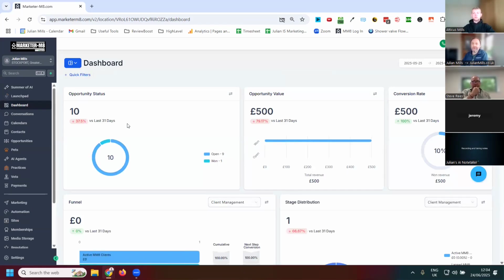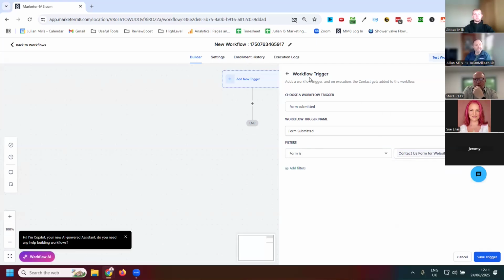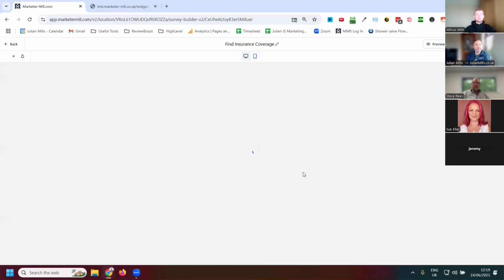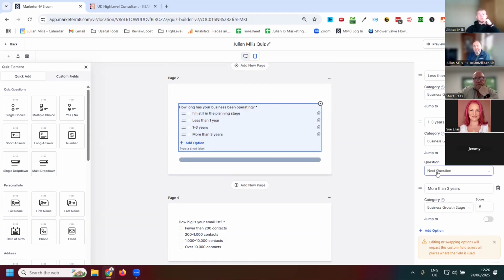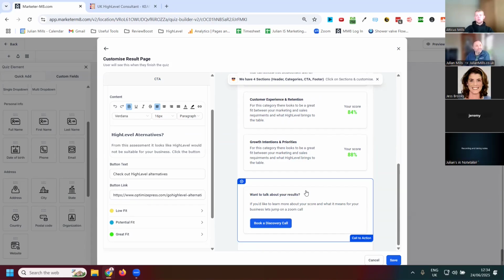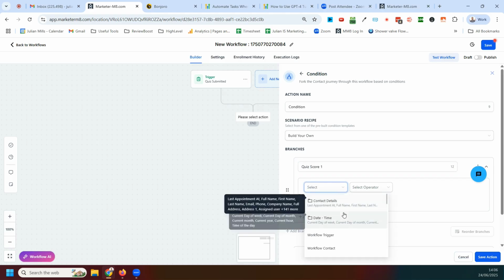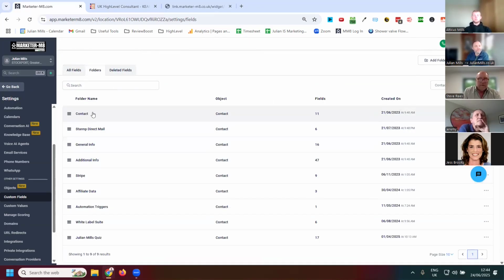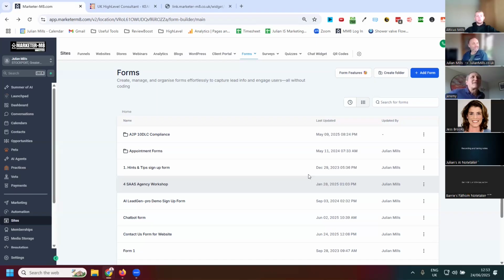HighLevel Forms, Quizzes & Surveys FULL Marketer-M8 Workshop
HighLevel Forms, Quizzes & Surveys – MarketerM8 Live Workshop

In this free MarketerM8 training session, we dive into how to use Forms, Quizzes, and Surveys inside GoHighLevel to streamline lead capture, segment your audience, and boost conversion rates.

👉 Whether you're building a lead generation funnel, onboarding new clients, or running feedback campaigns, this workshop will walk you through practical use cases, setup tips, and automation tricks.

✅ What you'll learn:

The difference between Forms, Surveys and Quizzes (and when to use each)

1. How to build smart forms that trigger workflows and follow-ups

2. Ways to use quizzes to engage and pre-qualify leads

3. How to capture actionable feedback using surveys

4. Best practices for styling, embedding, and integrating with your CRM

🎓 Hosted by Julian Mills and Co-hosted by Atticus Mills, founder of MarketerM8 and an expert in HighLevel CRM automation, this live training is part of our weekly workshop series designed to help you get the most out of your CRM system.

📦 Resources & Links:
🎓Would you like to start your own series of workshops? You can read out How To Guide by clicking the

👉 Marketer-M8

👉 Julian Mills

👉 Atticus Mills

👉 GoHighLevel